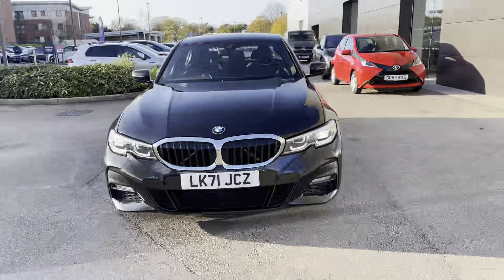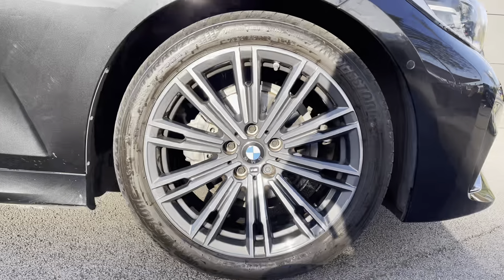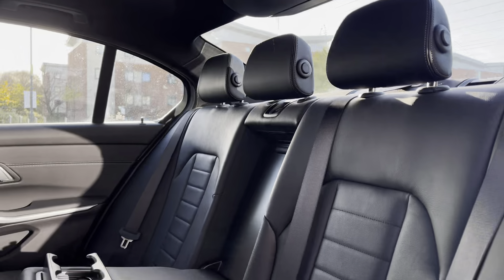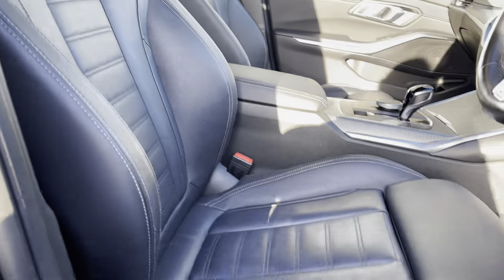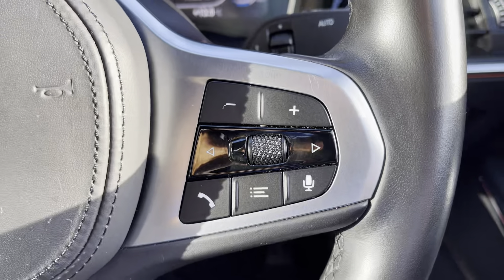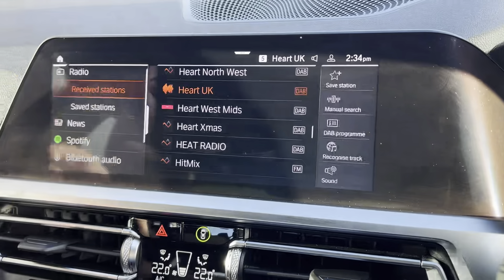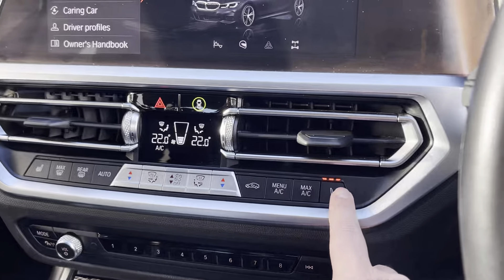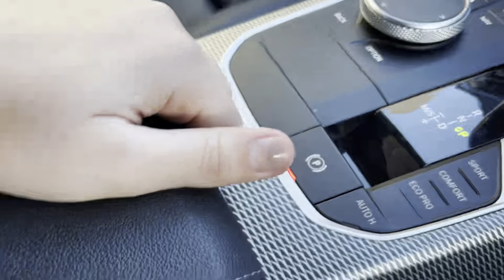Used BMW 3 Series 2.0 318i M Sport Auto LK71JCZ | Motor Match Crewe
Check out this BMW 3 Series that has just come into stock at Motor Match Crewe.